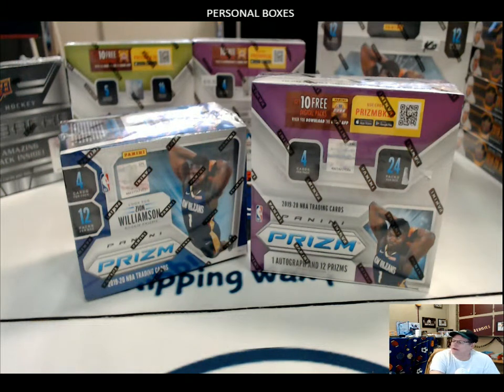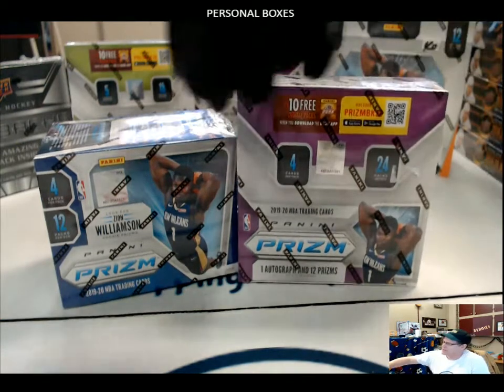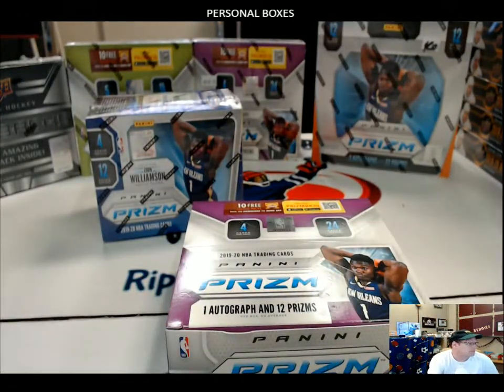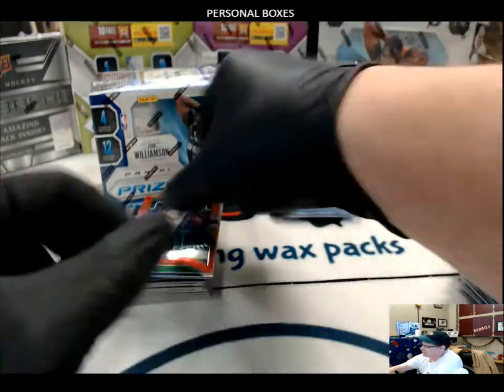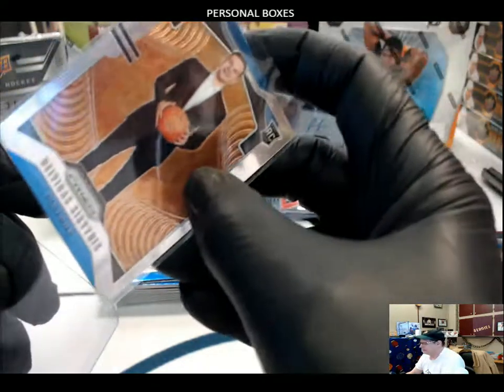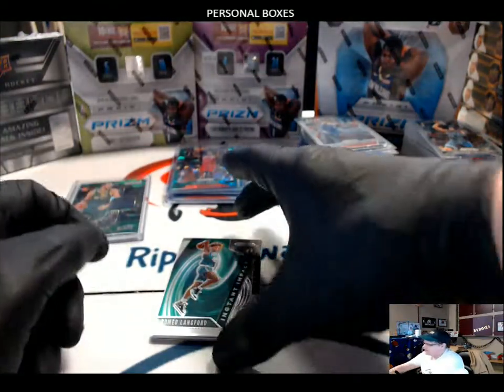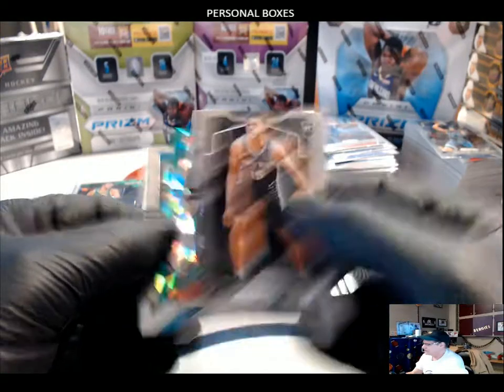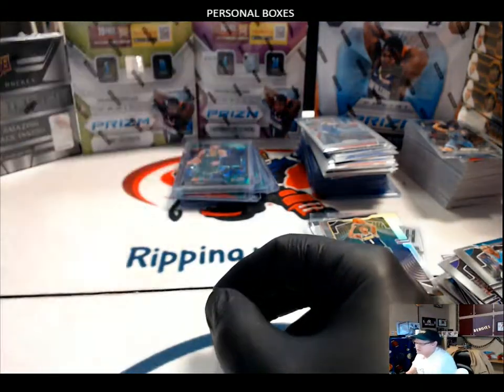19-20 Panini Prizm Fanatics Retail (1) Box + Purple Box Personal Boxes